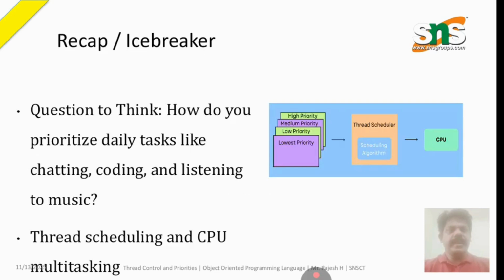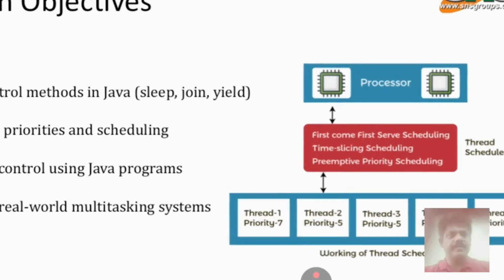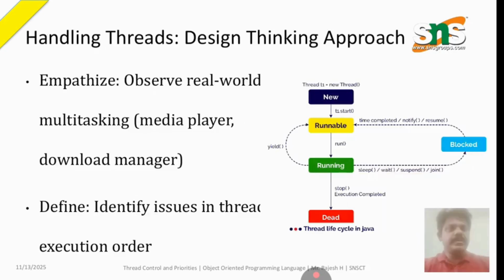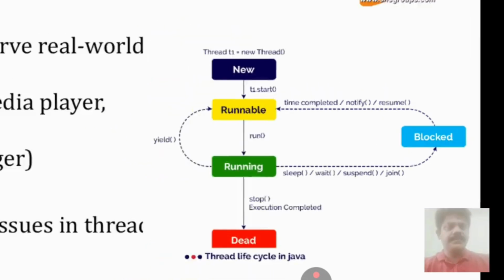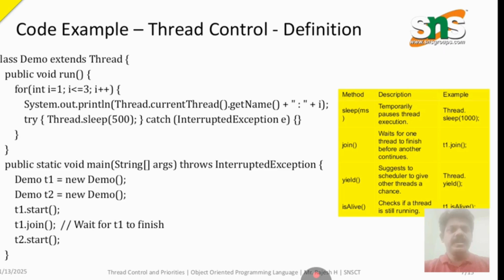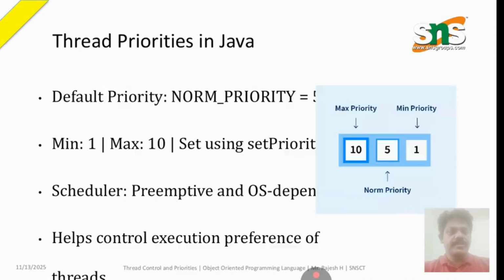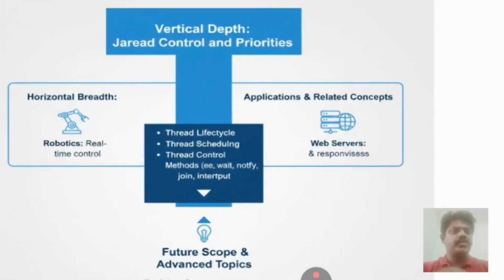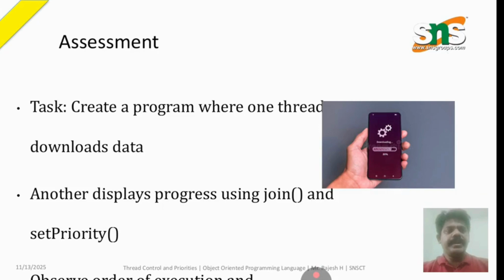Inter Thread Communication | OOPS Programming with Java | SNS Institutions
In this video, we learn how Java allows us to control threads and manage their priorities to improve program performance. This lecture explains thread methods, priority levels, and how they affect the execution of a multithreaded program. The concepts are explained in a simple way, suitable for beginners and students.

Topics Covered:  Understanding Thread Control |  Thread.sleep(), Thread.yield(), Thread.join() | Setting Thread Priorities | Priority Ranges (MIN, ORM, MAX) | How Priority Affects Execution | Simple Examples and Demonstrations